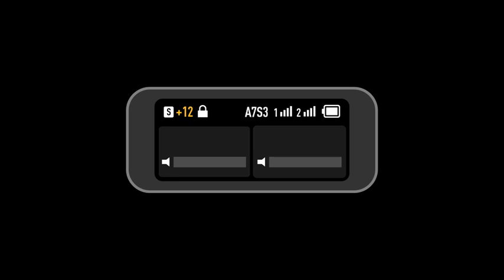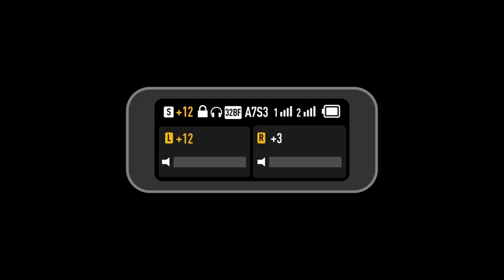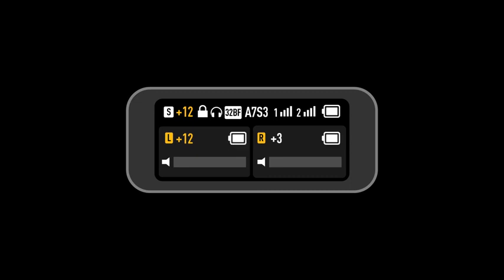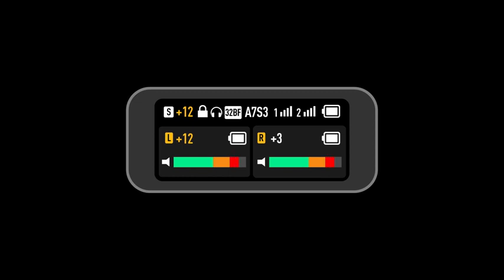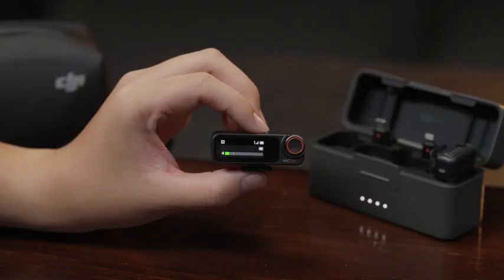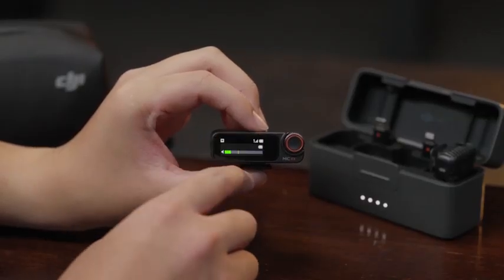All-in-one Wireless Microphone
All-in-one Wireless Microphone, Intelligent Noise Cancelling, 32-bit Float Internal Recording, 250m (820 ft.) Range, Microphone for iPhone, Android, Camera, Mic 2 (2 TX + 1 RX + Charging Case)

Crystal-Clear Audio Makes You Sound Like a Pro - This wireless microphone delivers high-quality audio with brighter, clearer, and more enjoyable vocal recording, making it ideal for interviews, vlogs, and much more.

Ready When You Are - The transmitters and receiver are pre-linked and ready to go, letting you easily save time and improve efficiency. Features USB-C and Lightning adapters for more scenarios.

No More Worrying About Lost Audio - This wireless lavalier microphone's transmitters can each be used as standalone recorders with up to 14 hours of internal recording [4]. And 32-bit float ensures clear audio even if audio levels spike.

Less Noise, Better Vocals - Intelligent noise cancelling makes vocals more clear, even when conducting interviews or shooting videos in locations with erratic and unpredictable sounds.

Extended Range, Expanded Possibilities - Experience stable wireless audio recording within a 250-meter range (FCC) [6], allowing you to shoot and record more flexibly in more scenarios.

Up to 18 Hours of Operation - Say goodbye to battery anxiety. Whether you're livestreaming or making videos in remote locations with fewer charging options, this Bluetooth microphone has got your back.

Includes a receiver, two transmitters (Shadow Black), a charging case, and more for up to 18 hours of use and videos with multiple speakers or stereo sound requirements.

Check Price and Availability